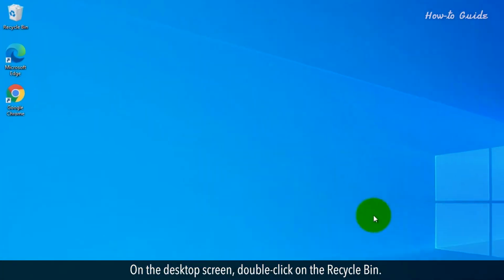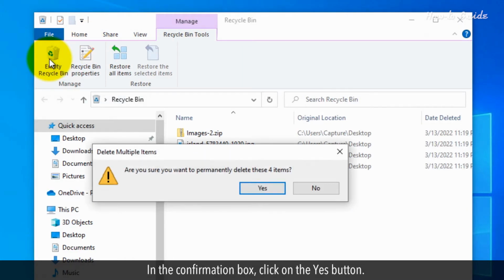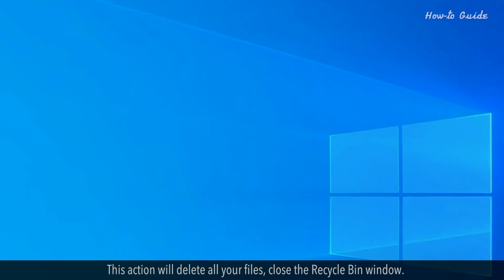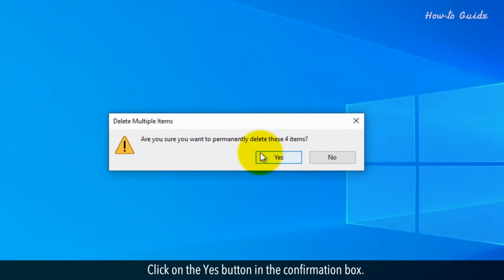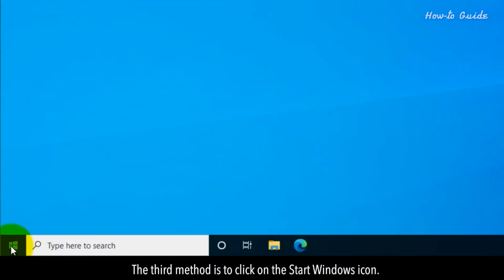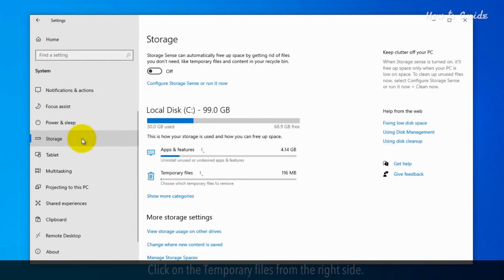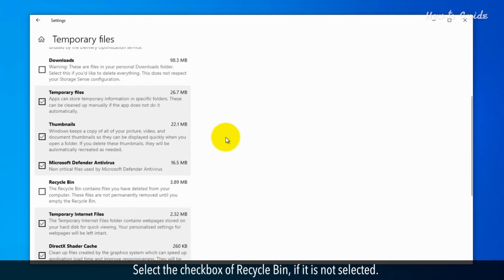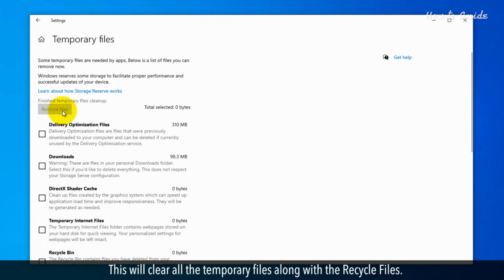How do I empty or manage the Windows Recycle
When you delete the files or folders in Windows PC then these move to the Recycle Bin. You believe that you have deleted all the files but these remain in Recycle Bin and occupy the space on your hard drive. You can completely delete the files from the Recycle Bin to get some free space on your PC. Let’s see the steps to empty or manage the Windows Recycle Bin.

1. On the desktop screen, double-click on the Recycle Bin.
2. Click on the Manage tab at the top menu bar.
3. Click on the Empty Recycle Bin.
4. In the confirmation box, click on the Yes button.
5. This action will delete all your files, close the Recycle Bin window.
6. The second method is to right-click on the Recycle Bin on your desktop screen.
7. From the dropdown list, click on the Empty Recycle Bin.
8. Click on the Yes button in the confirmation box.
9. All the files in Recycle Bin will be deleted.
10. The third method is to click on the Start Windows icon.
11. Click on the Settings gear icon.
12. Click on the System option.
13. From the left pane, click on Storage.
14. Click on the Temporary files from the right side.
15. Select the checkbox of Recycle Bin, if it is not selected.
16. Then at the top, click on the Remove files button. This will clear all the temporary files along with the Recycle Files.